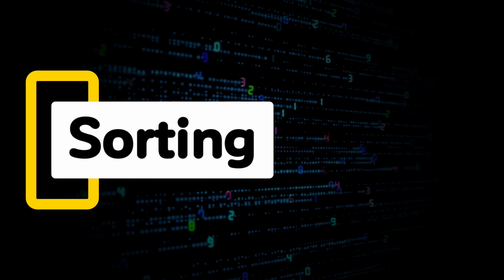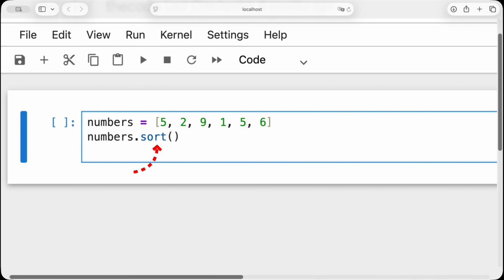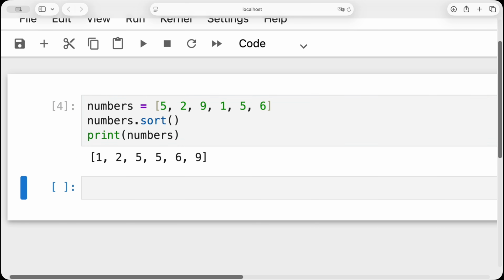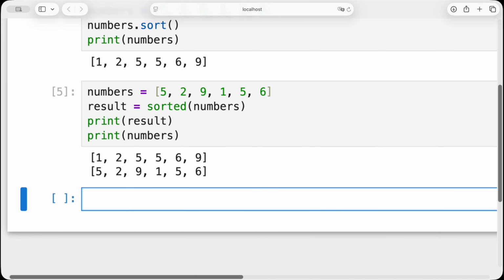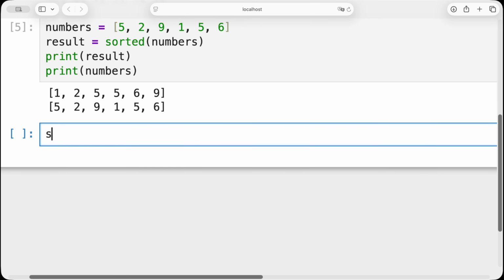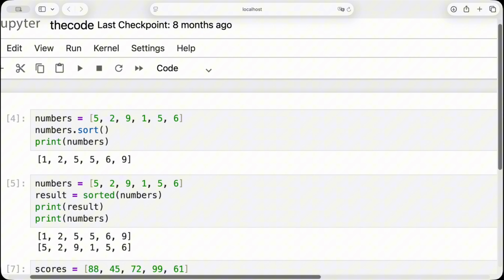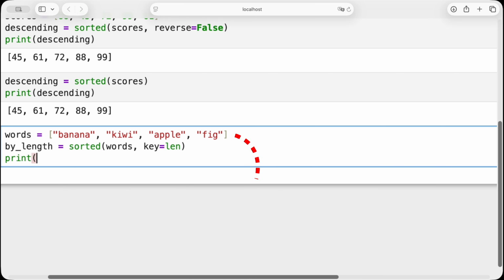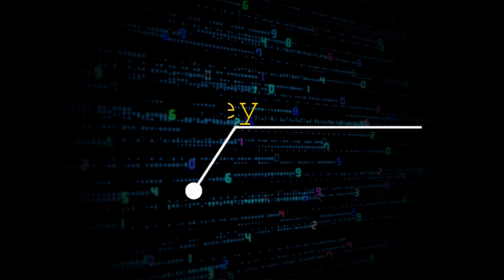Python sort( ) vs sorted( ): The Difference Everyone Should Know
Python's sort() and sorted() look almost identical—but they work very differently.

In this beginner-friendly visual tutorial, you'll learn when to use sort(), when to use sorted(), and why understanding the difference can help you avoid common Python mistakes.

We'll also explore the powerful reverse and key parameters, including practical examples using key=len to sort by string length. Every concept is explained step by step with animations and code walkthroughs, making it easy to understand what's happening behind the scenes.
In this video you'll learn:
✅ The difference between sort() and sorted()
✅ Why sort() returns None
✅ In-place sorting vs creating a new list
✅ Using reverse=True
✅ Using the key parameter
✅ Sorting strings by length with key=len
✅ Best practices for Python sorting

Whether you're just starting Python or preparing for coding interviews, mastering sorting is an essential programming skill.